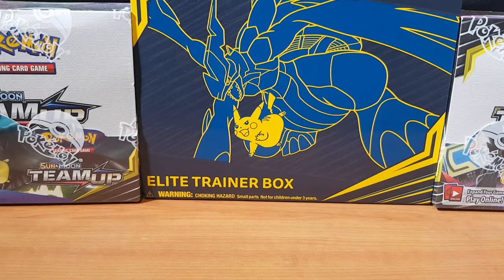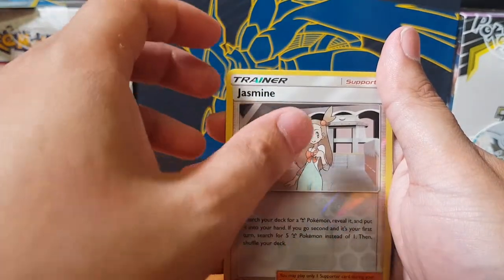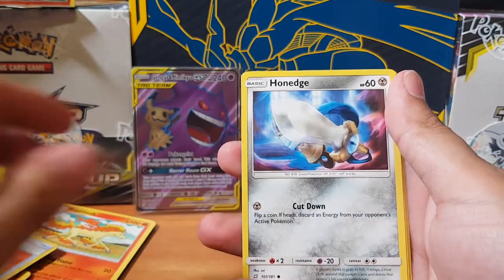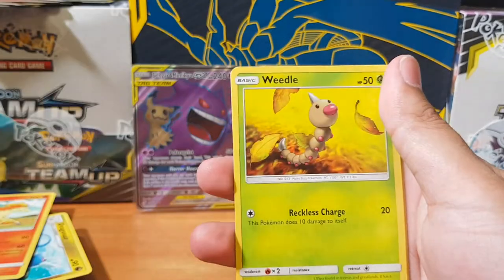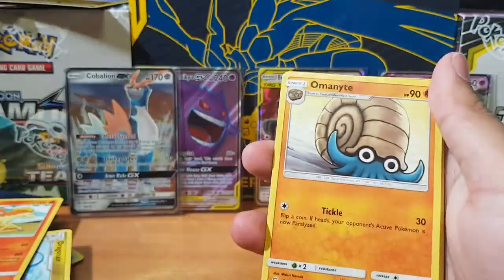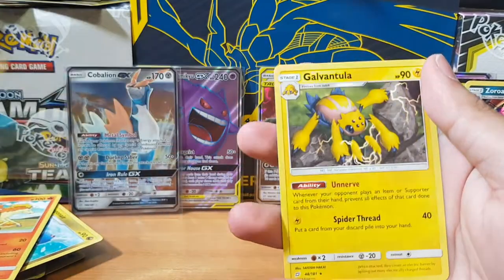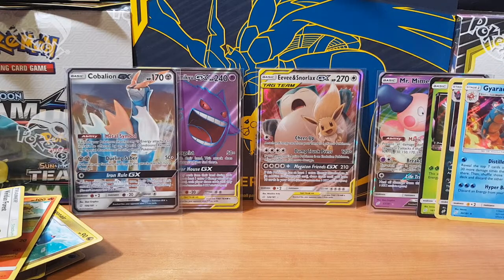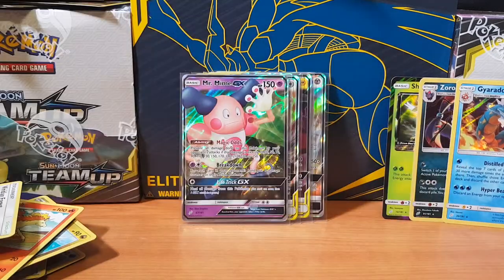Opening Pokemon booster packs Pokemon Team up! Secret Rare hunting *Pull Master*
Come join me as I open the new Pokemon Team Up  Booster Packs. Here on this channel we love pokemon pack openings. I wonder what we will pull? GX? Full Art? Hyper Rare?